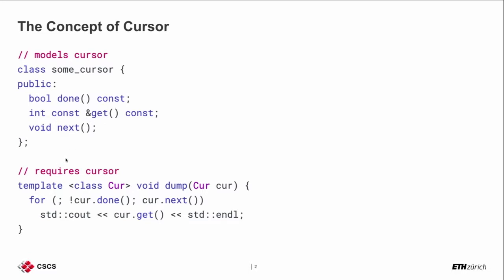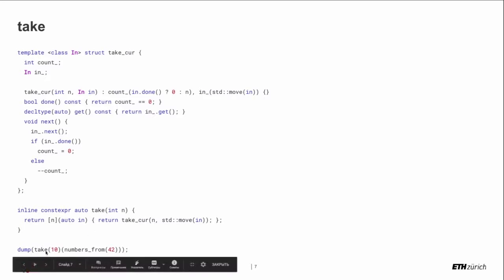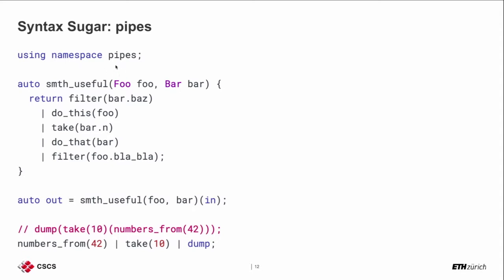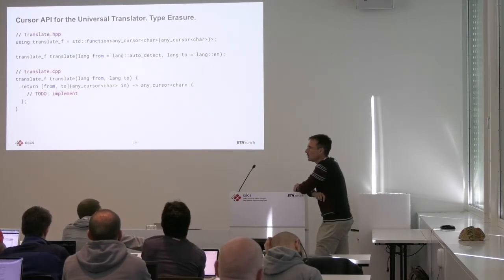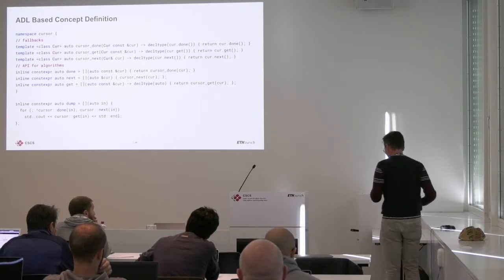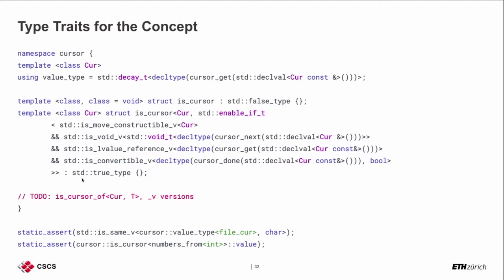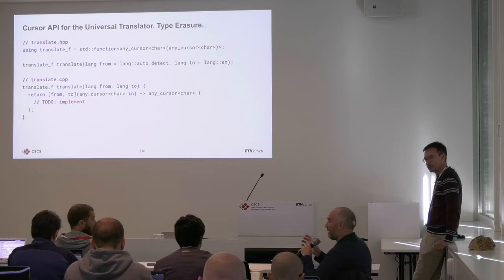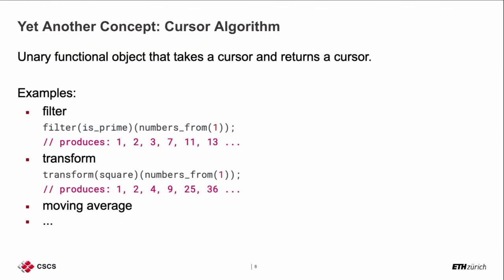13 Advanced C++: Concept Based Design, Afanasyev